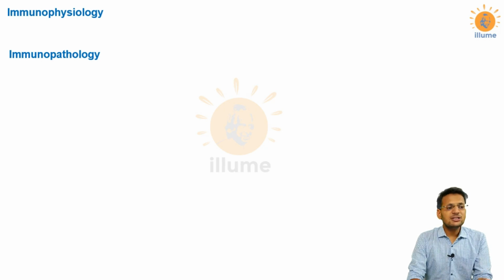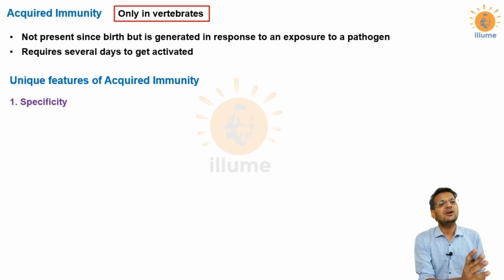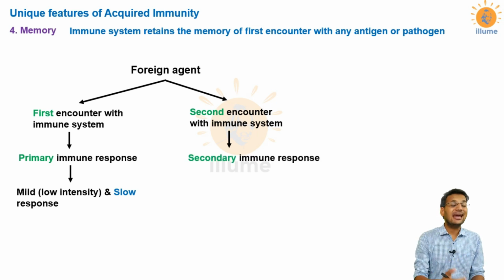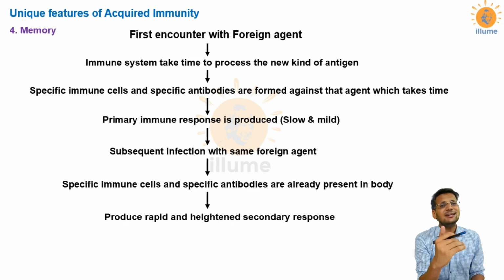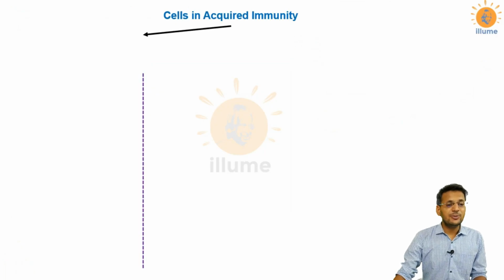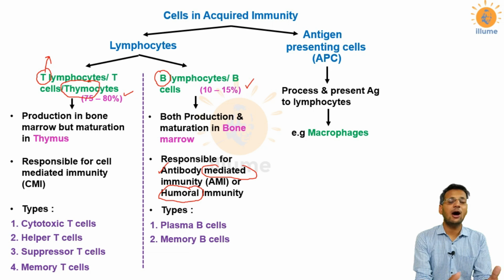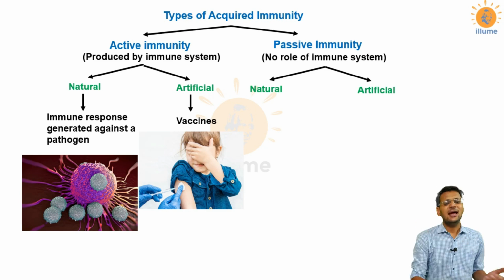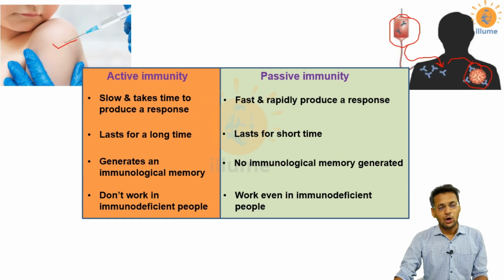Acquired Immunity (English) | Immunity Part 3 | Hapten | Active & Passive Immunity | Lymphocytes